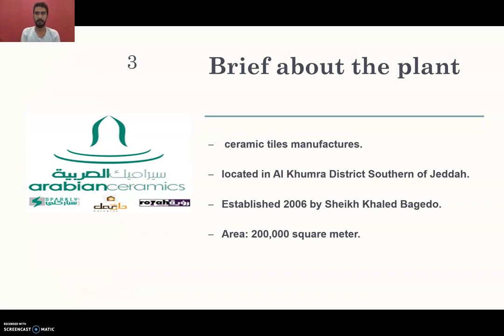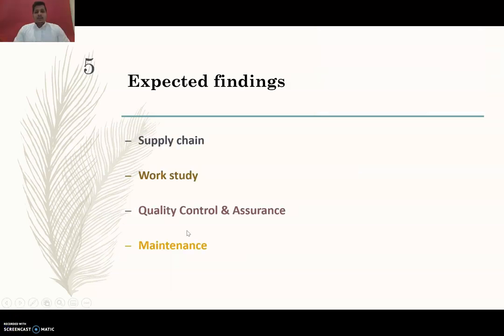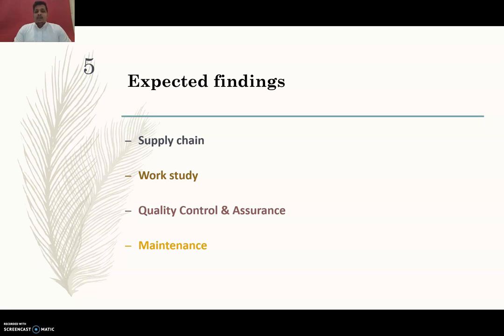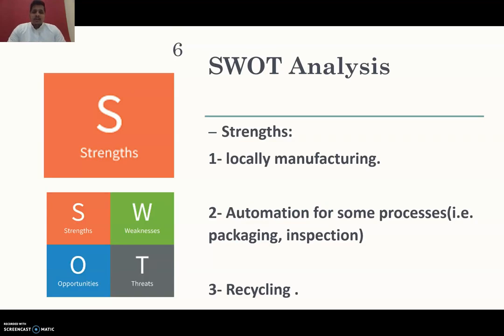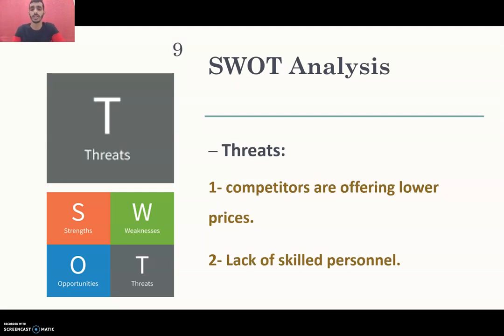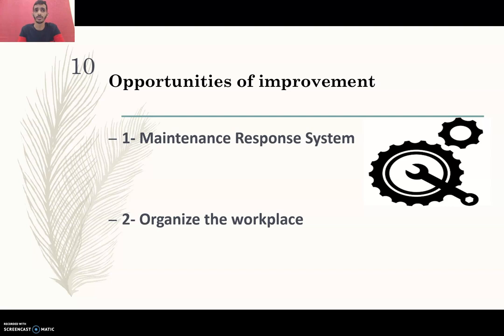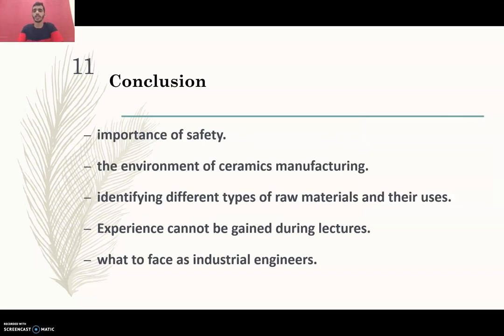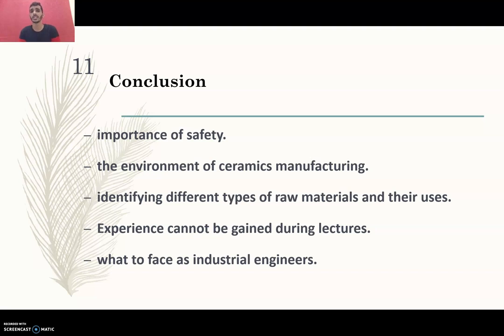ENIE 491 - Visit 2 - Group 5 - Arabian Ceramics